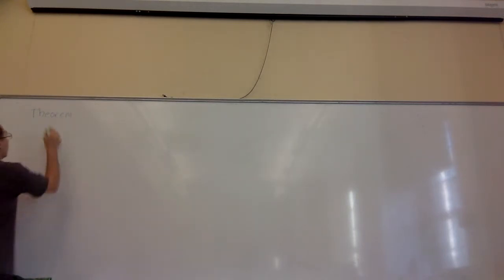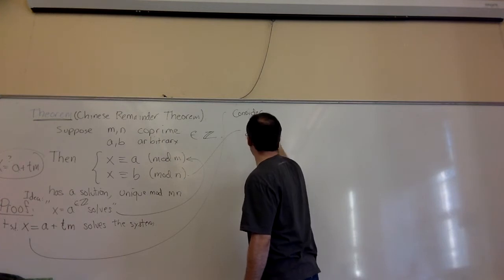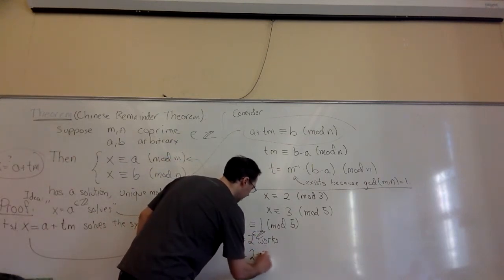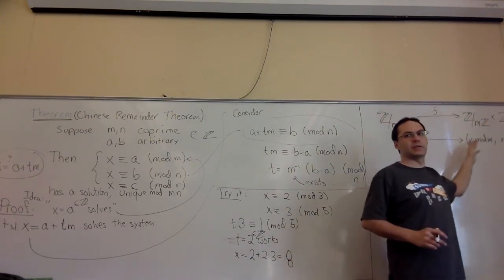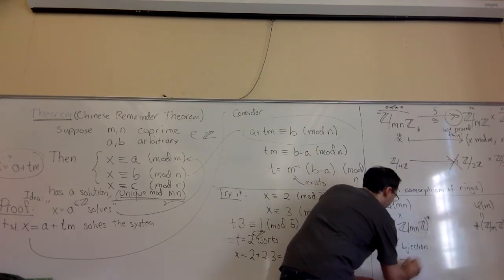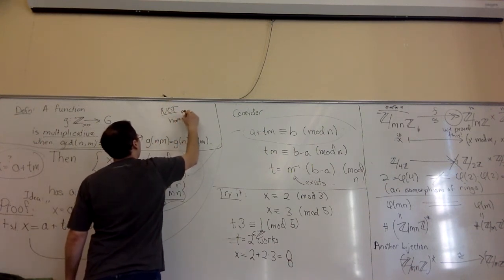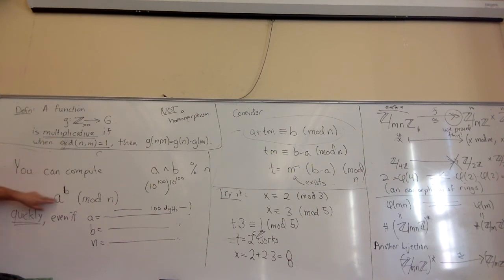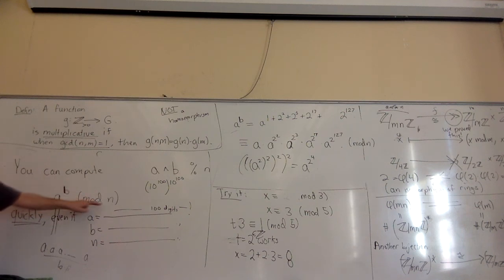2014 01 24 whiteboard